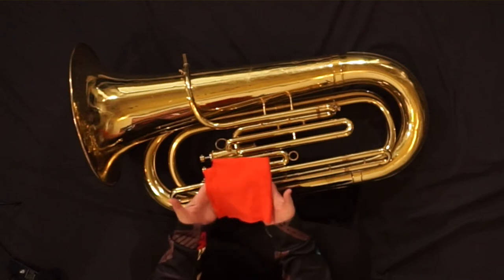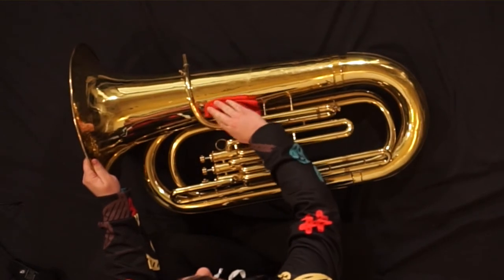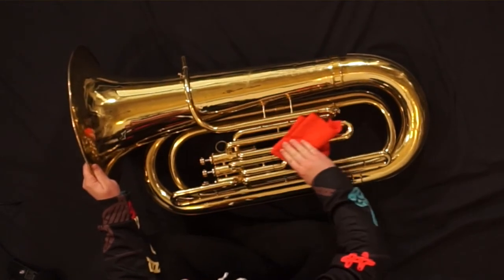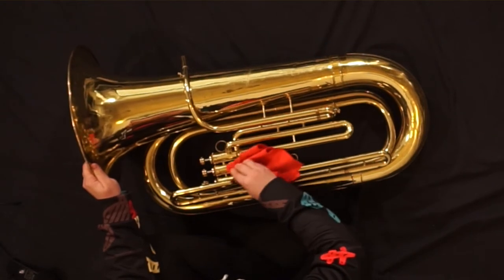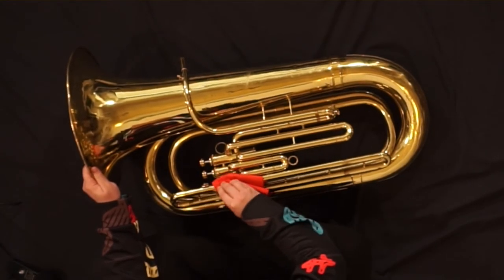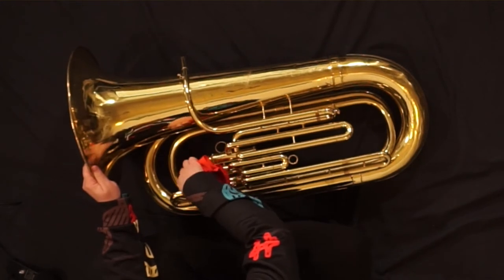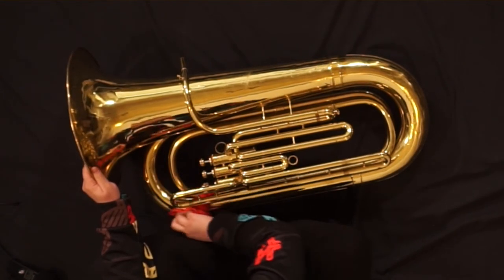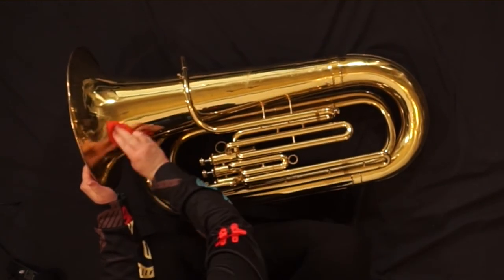Tuba Polishing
How to polish your tuba.
Materials needed:
Dry polishing cloth